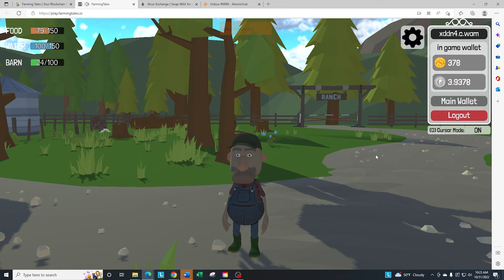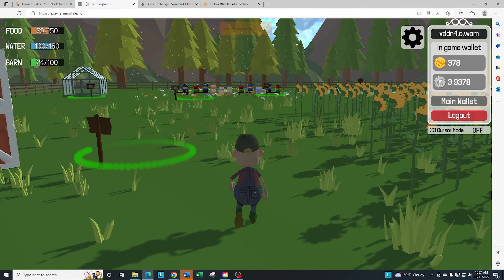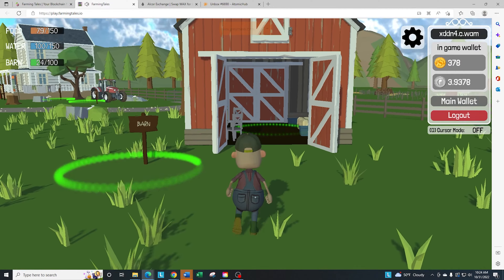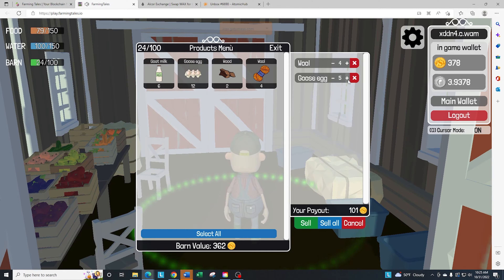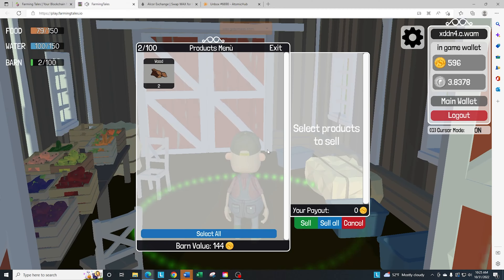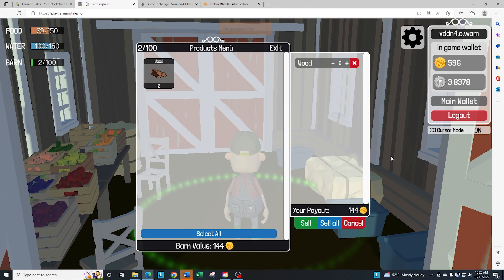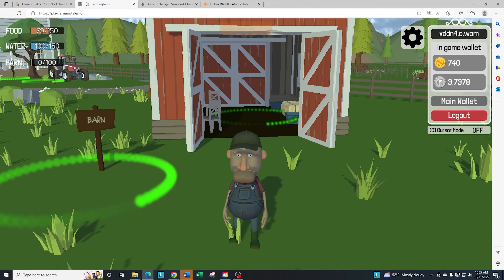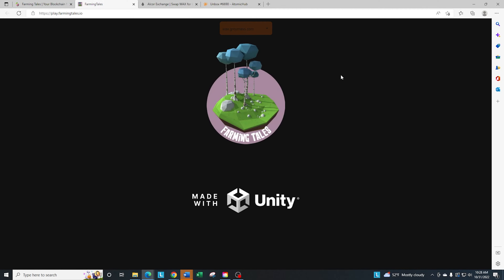How To Use The Barn | Farming Tales NFT Game | Beginners Guide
This is part of the Farming Tales Beginners guides where we give you step-by-step guides on how to play and make the most out of the game.

This Farming Tales NFT Game video will show you how to use the barn

WAX: ulufu.wam
BTC: 1NWkdT3eRBdTGZ1QX3Efg6FtAuCgv5jSBT